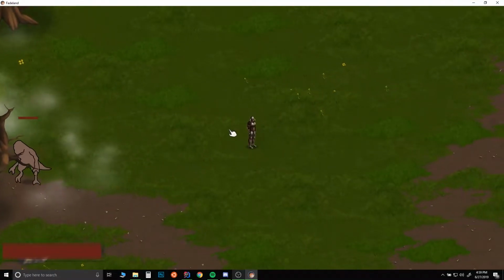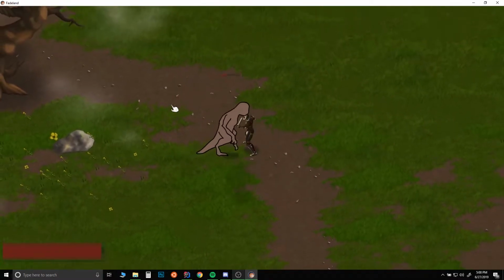Sounds and Color Correcting - RPG Devlog 14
EVERYTHING PRESENTED IS SUBJECT TO CHANGE!

I added placeholder sound effects to everything, as well as a color correcting shader that uses lighting for dynamic ambient lighting.

This game is being made in Java using the LibGDX framework.